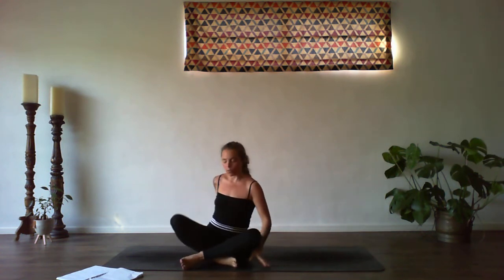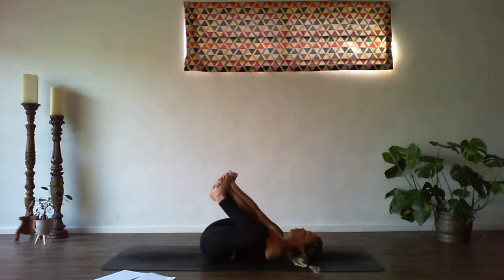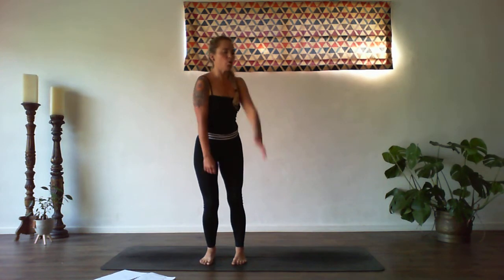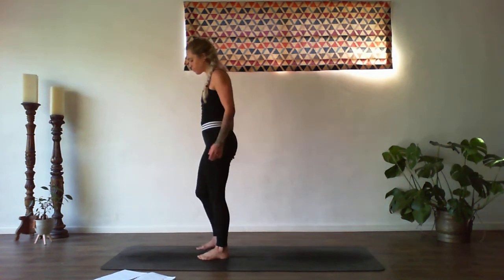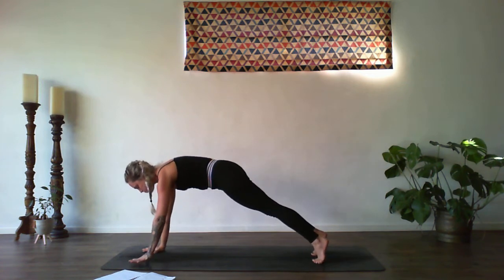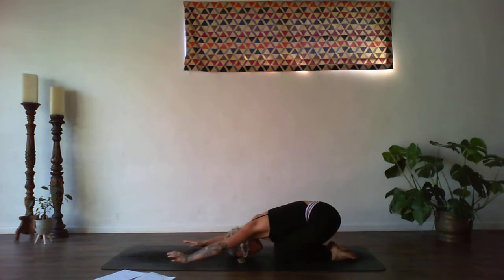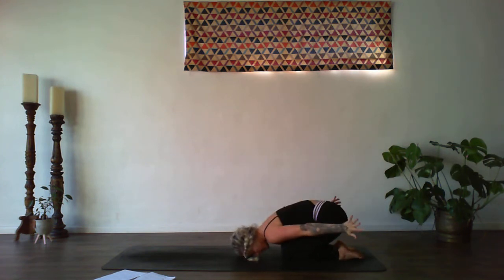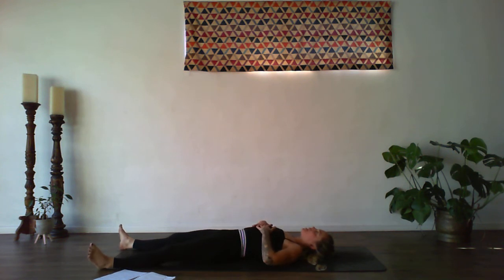YogaBum - all level lymph, beginners flow